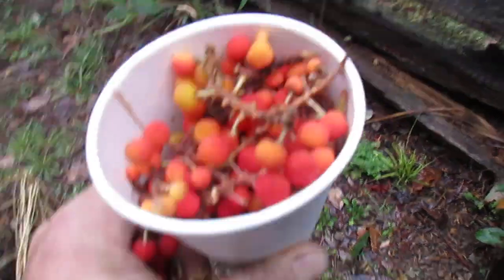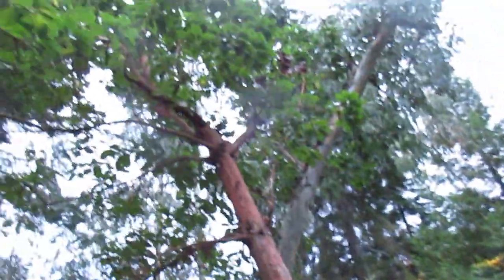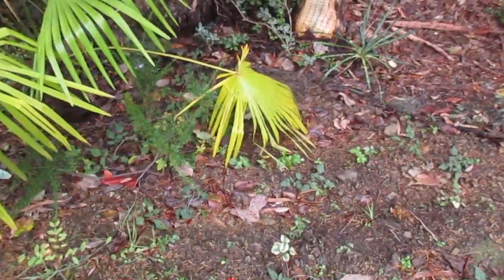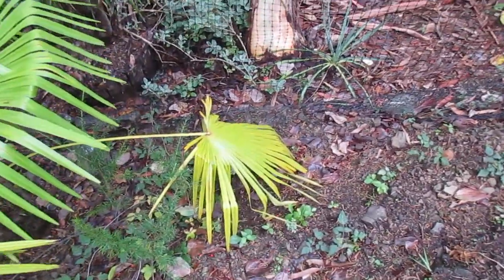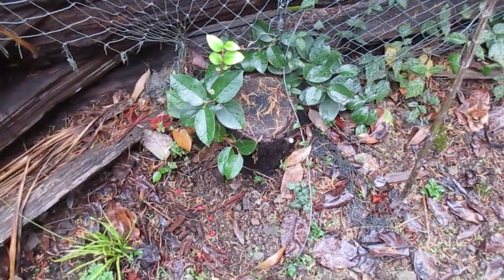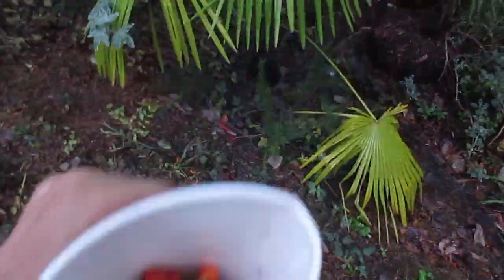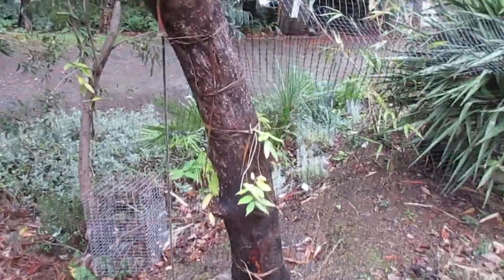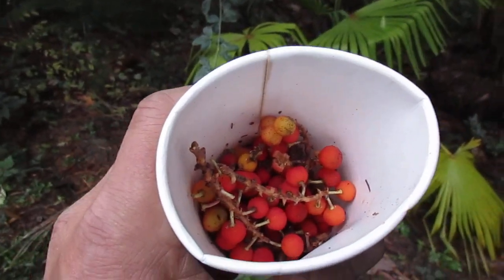How to propagate Arbutus menziesii from seed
Broadcasting Arbutus berries in Autumn